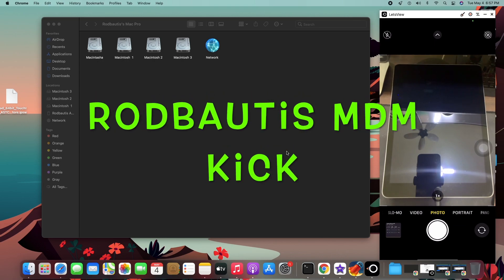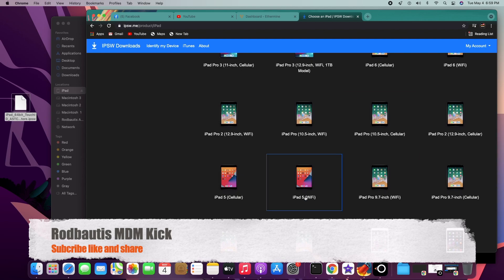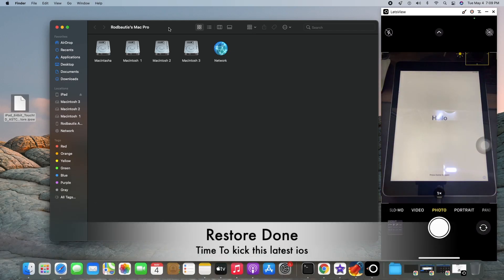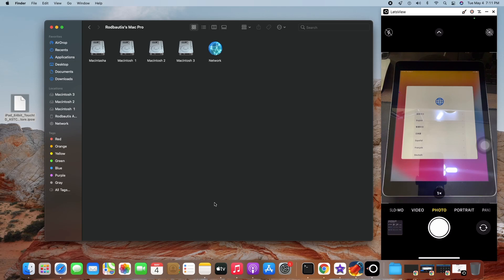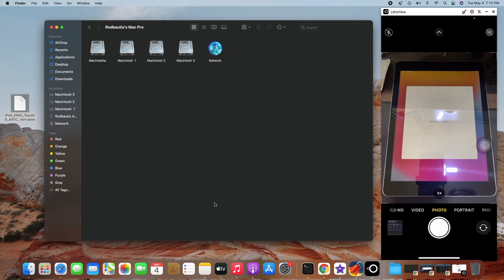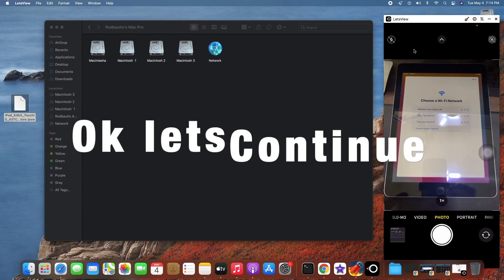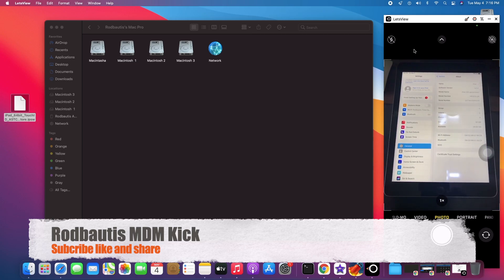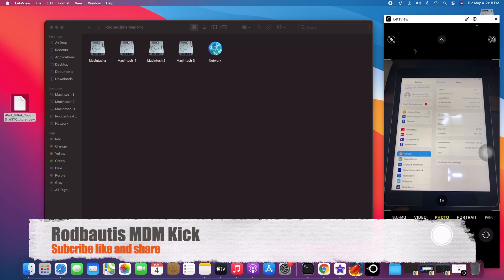ios 14.5.1 MDM Bypass kick 100% Free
ipsw.me     Firmware Here

enjoy Free 100%